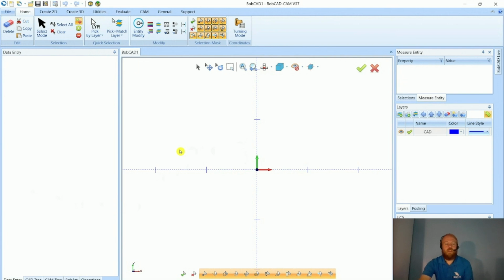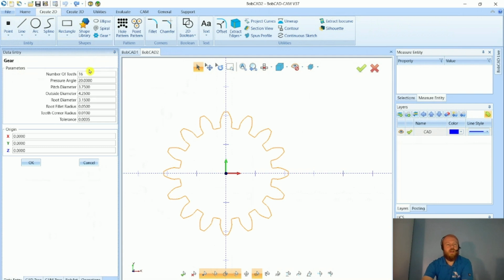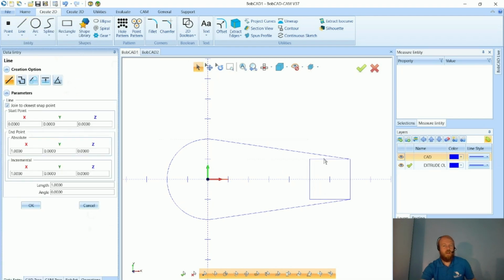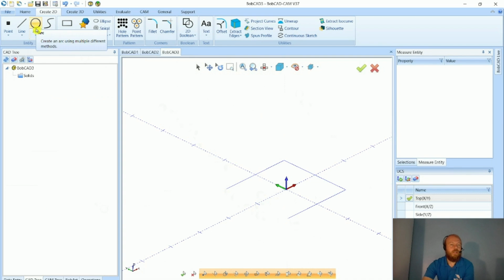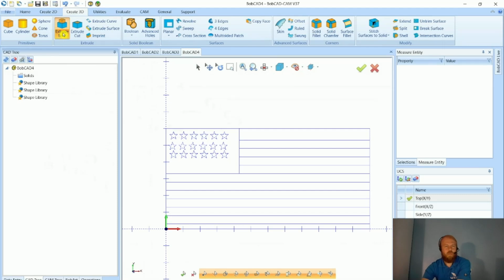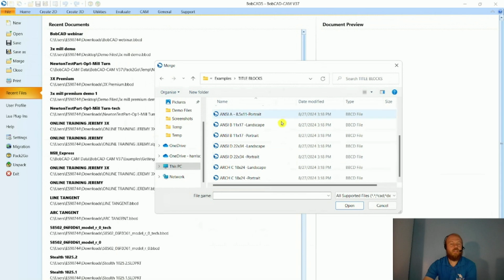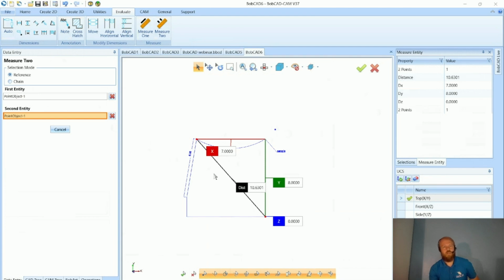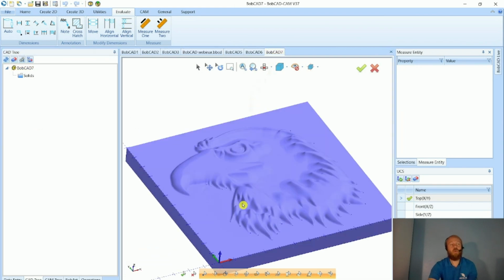Exploring CAD Mastery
Join our free BobCAD-CAM webinar on CAD essentials! Perfect for beginners and experienced users, this session will explore key tools and techniques to enhance your design workflow. Ask questions and discover how to maximize your CAD skills. Don’t miss this chance to elevate your creativity!